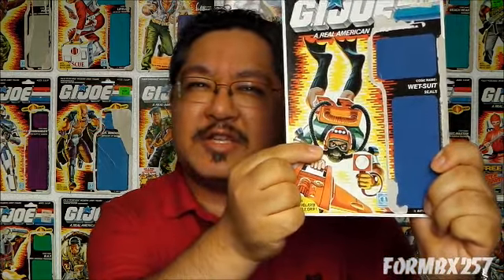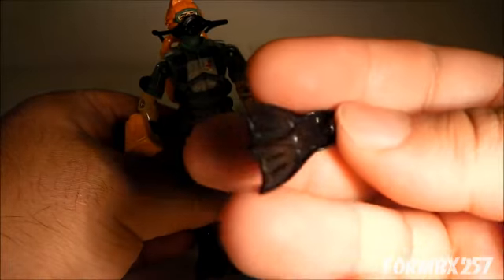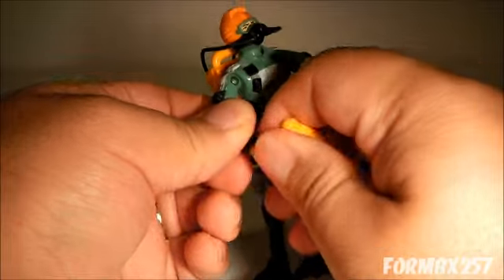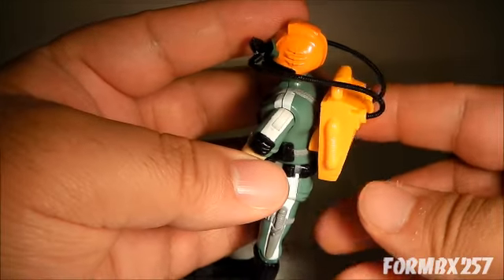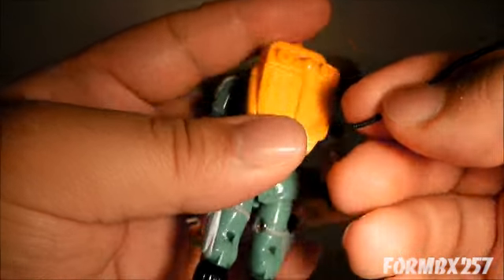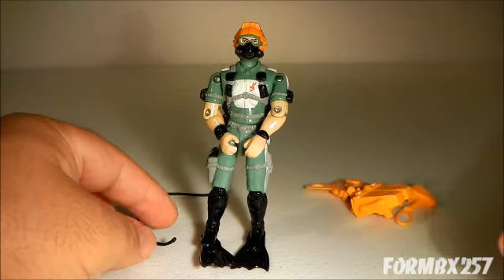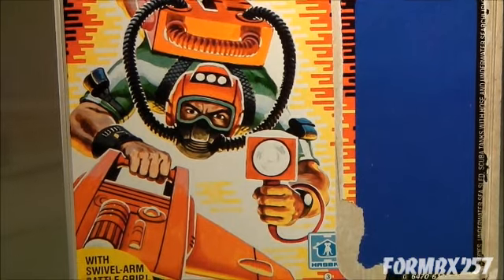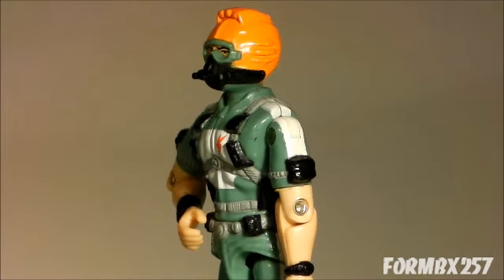1986 Wet-Suit (SEALs) review